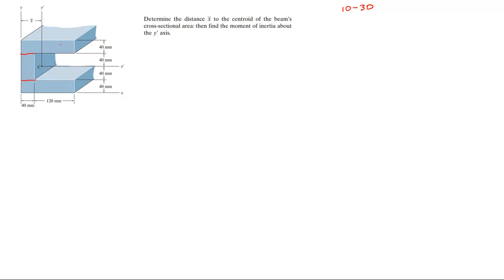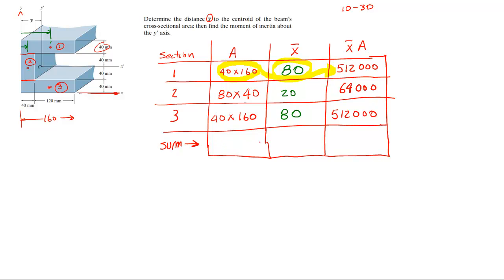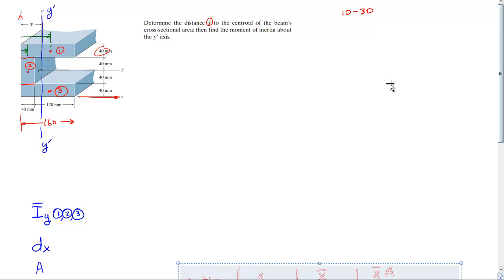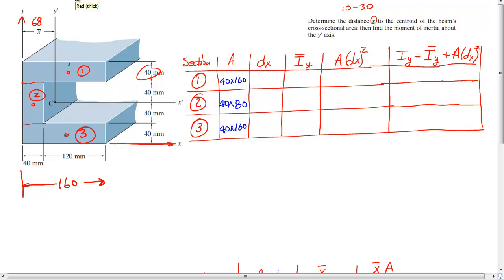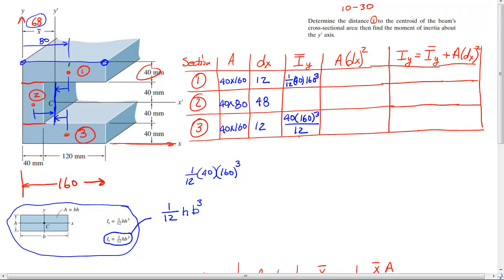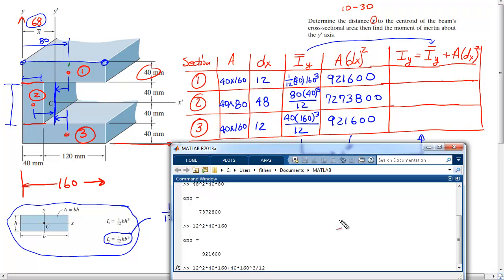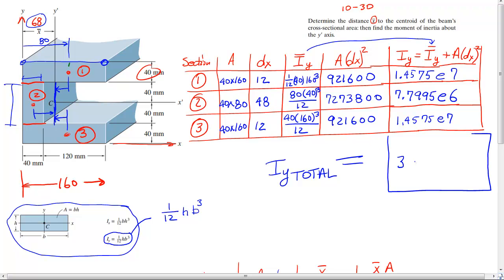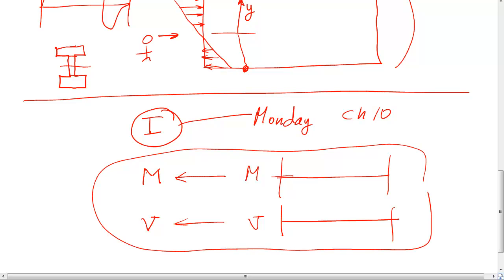Statics Composite SectionsP10 30